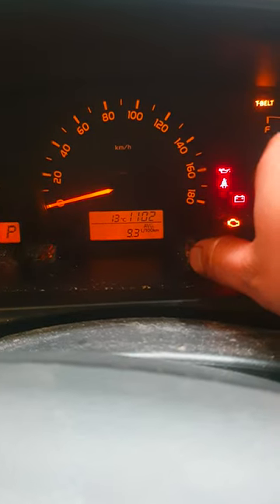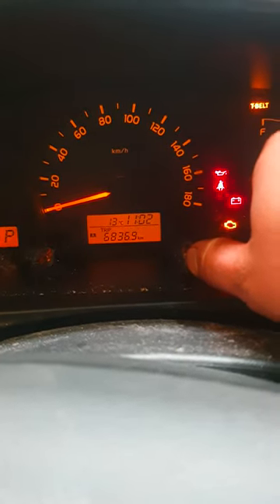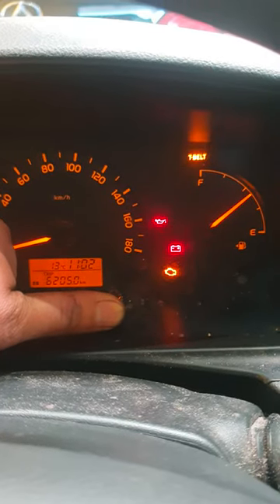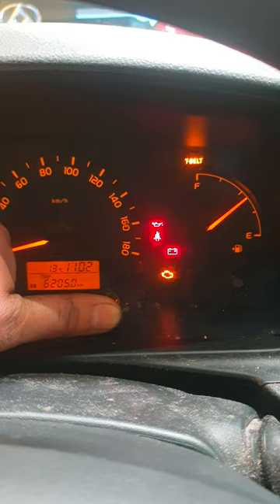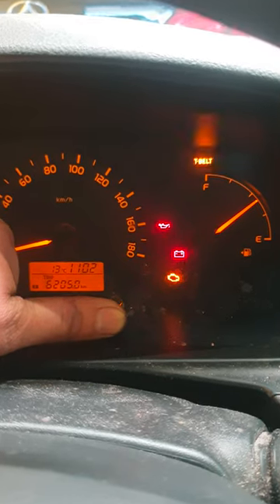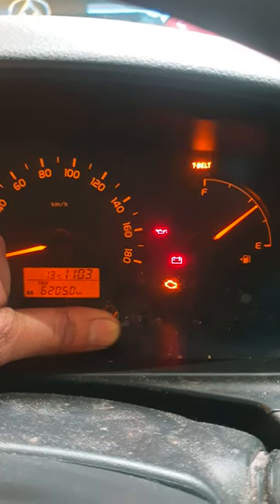How to reset timing belt reminder on toyota hiace